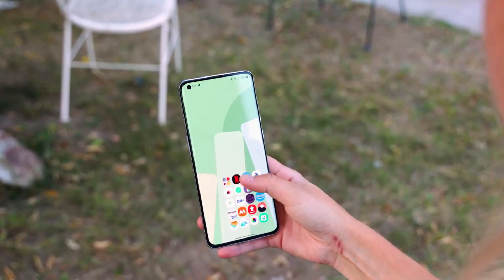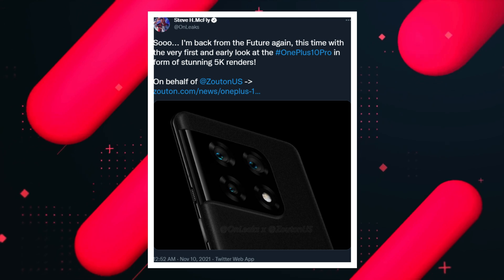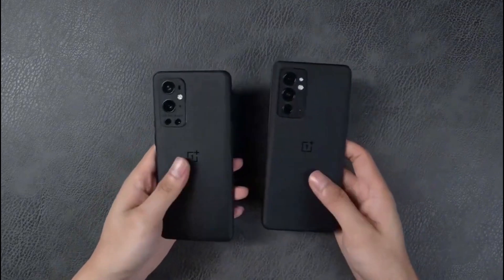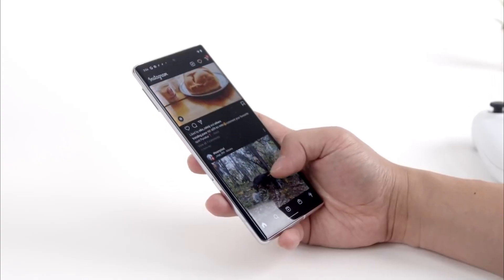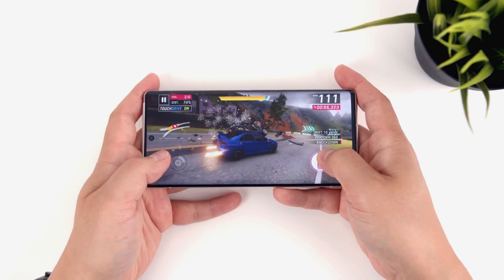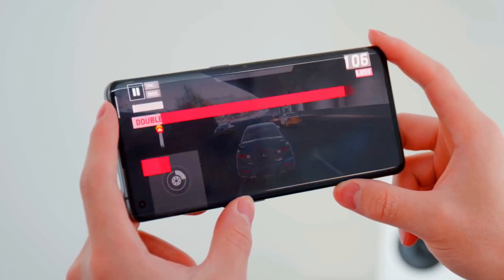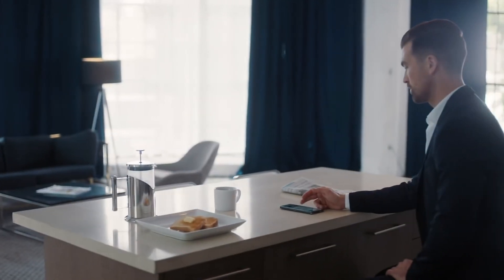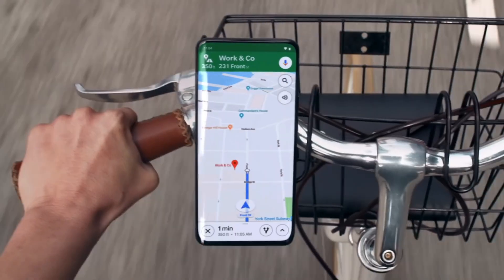OnePlus 10 Pro - 120hz, SD 898, LAUNCH Date & HERE IT IS***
ABOUT CHANNEL